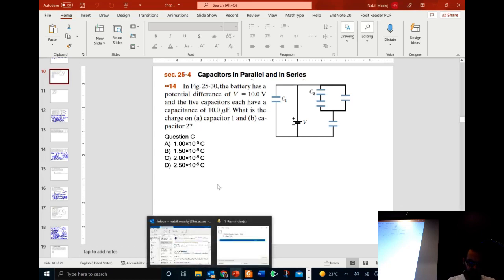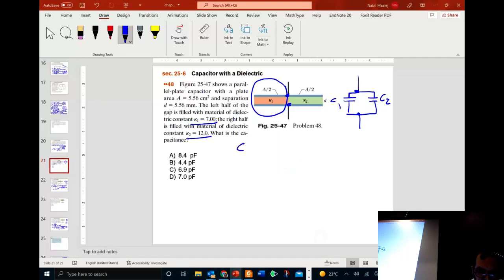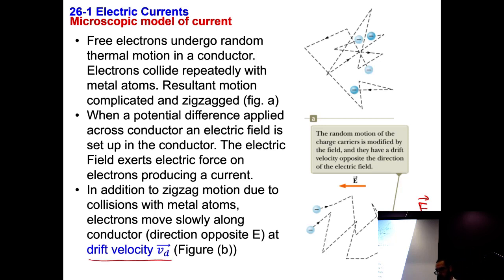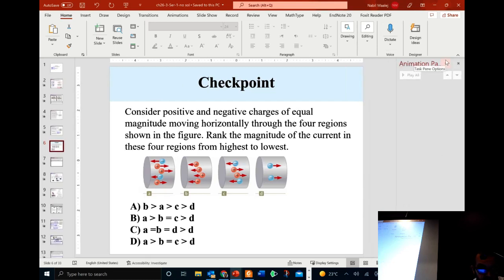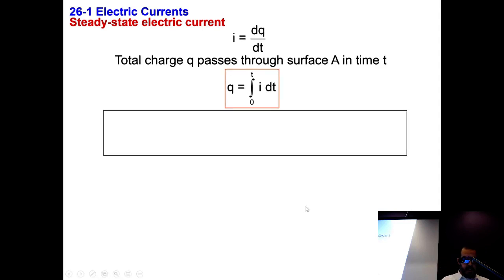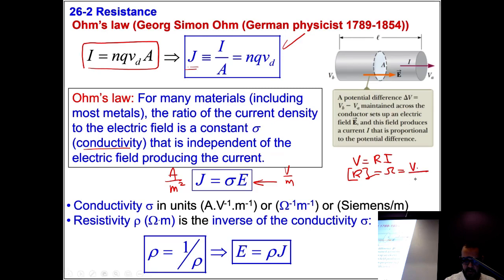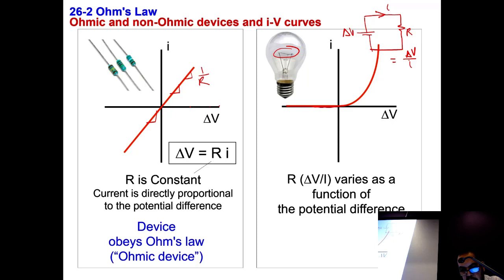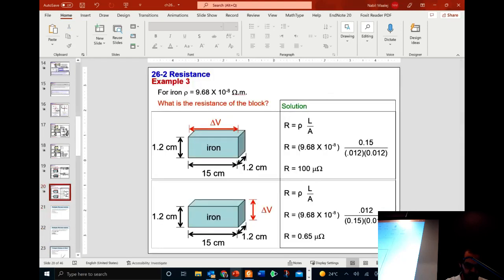Ch26 lec1 (current and Resistance)